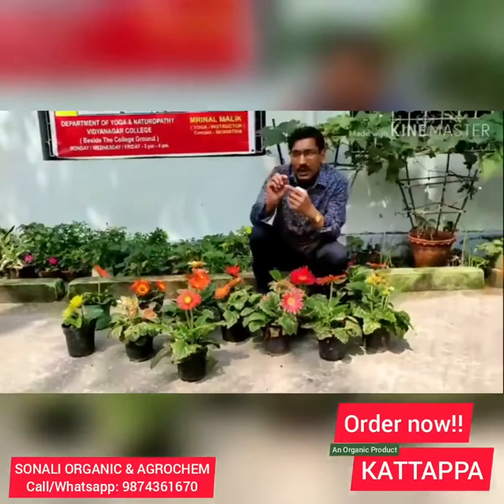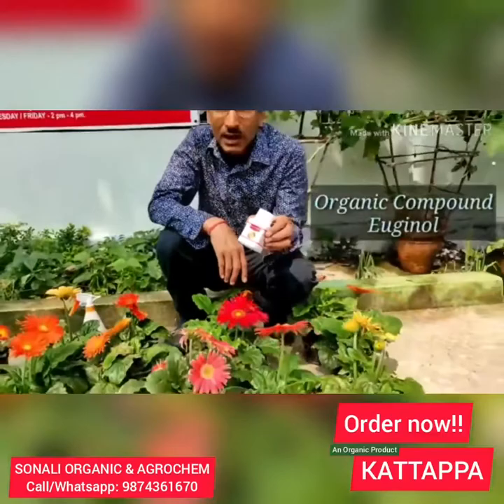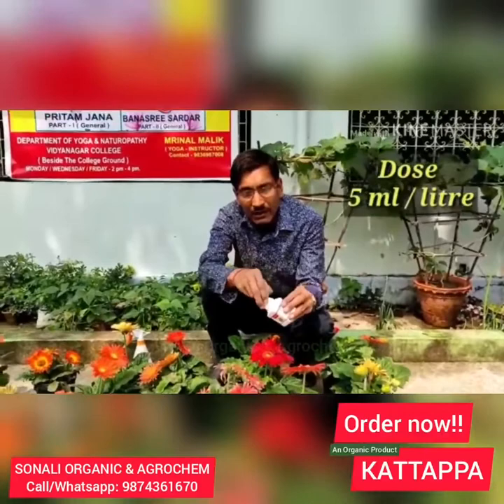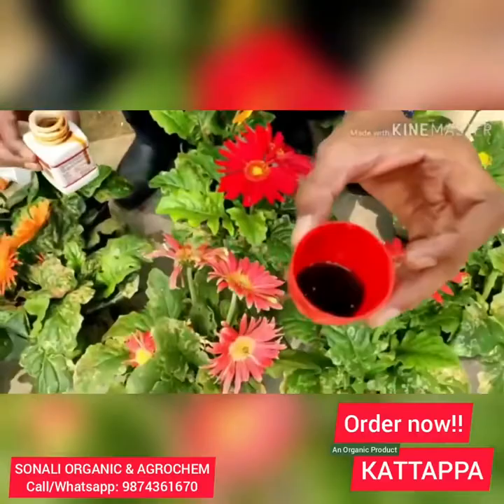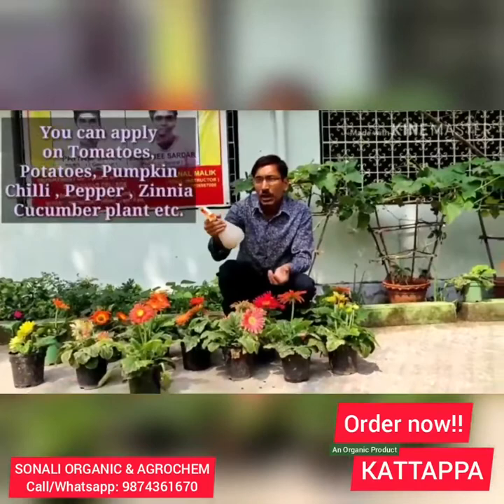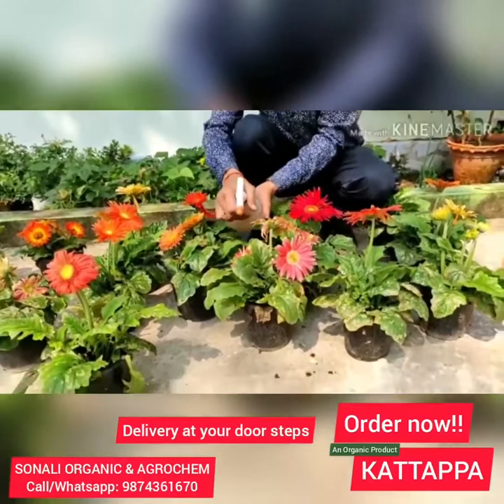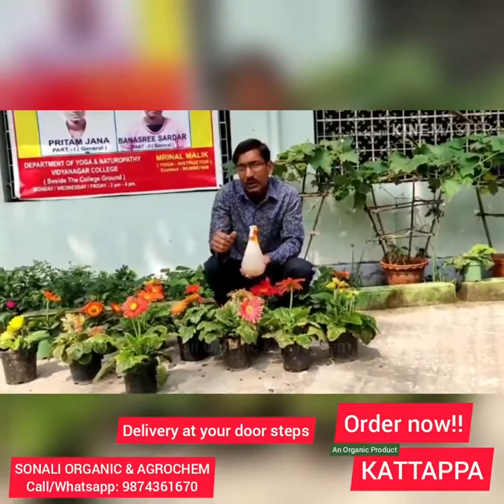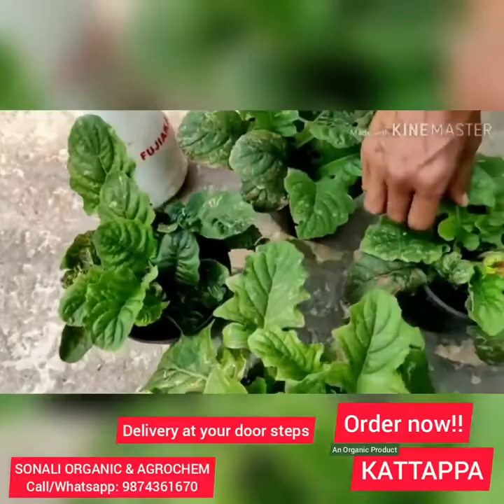LEAF MINERS 100 % CONTROL & ALL OTHERS SUCCKING PEST CONTROL BY " KATTAPPA " ORGANIC PESTICIDES